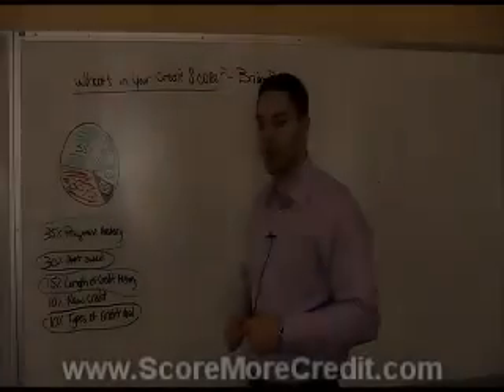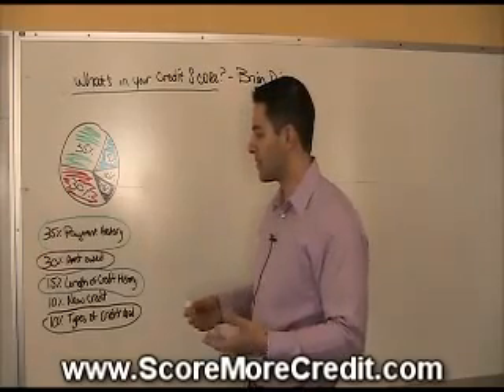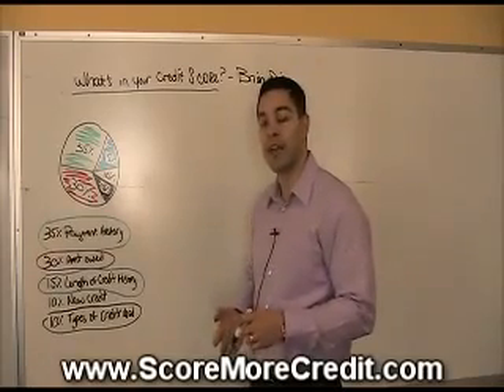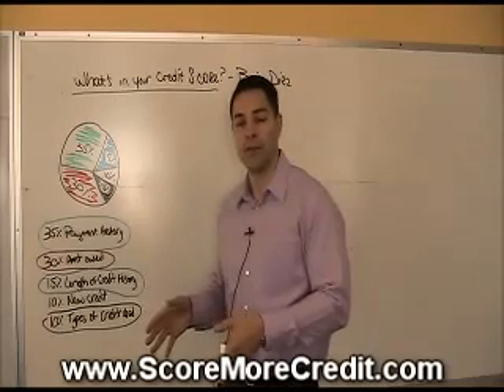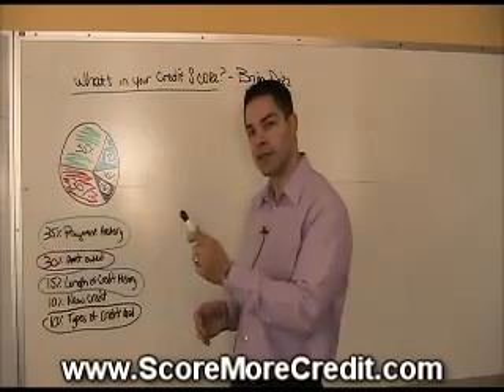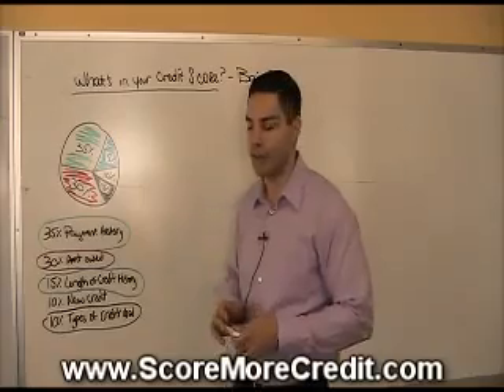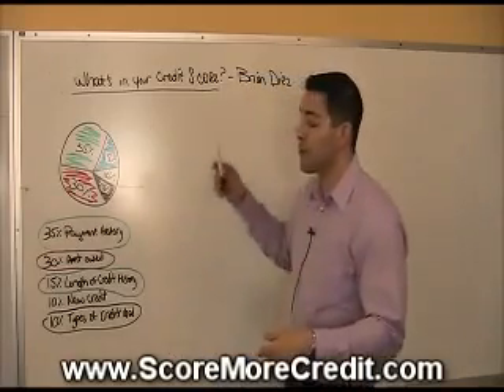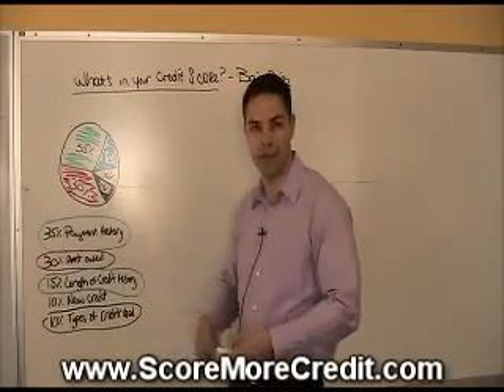Credit Repair Exposed - The Truth About Credit Scores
- Credit expert, Brian Diez, reveals what the bureaus hope you'll never learn about your credit scores.